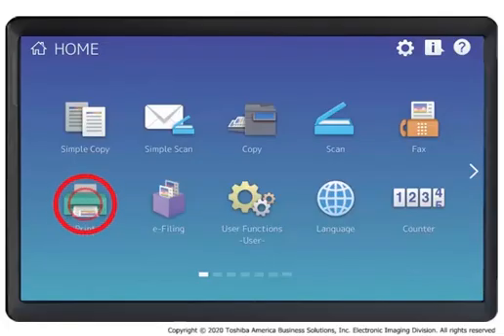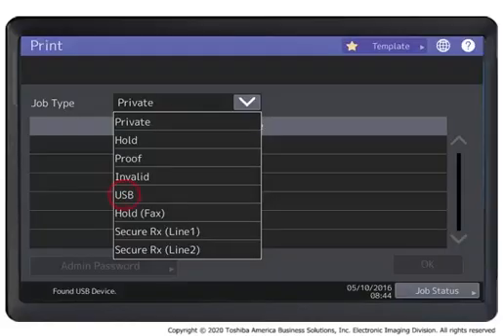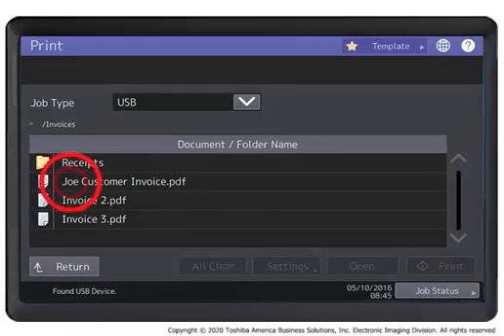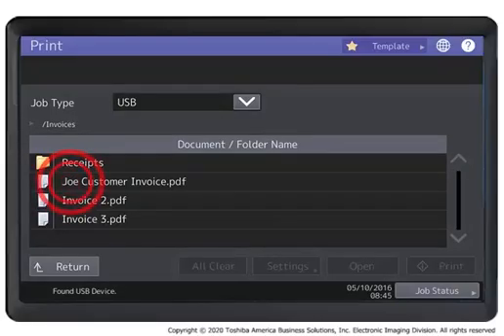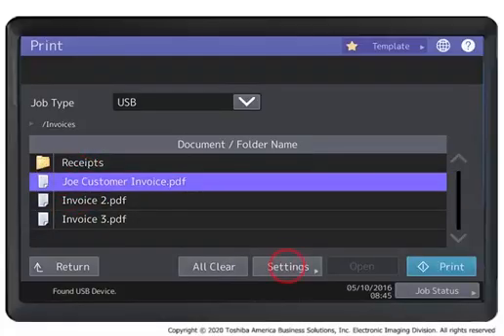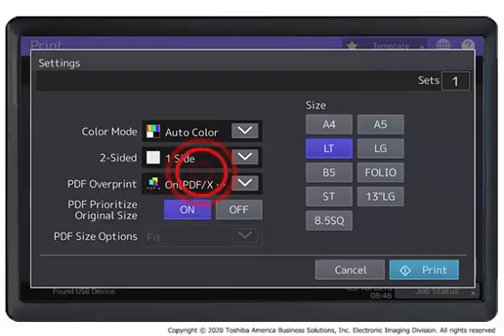Printing from a USB Drive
Learn how to print directly from a USB drive on your Toshiba e-STUDIO330AC/400AC. This video guides you through the simple steps for quick and easy printing from your portable storage.